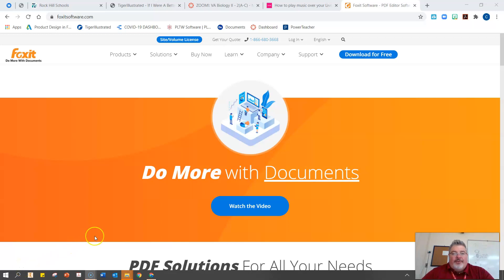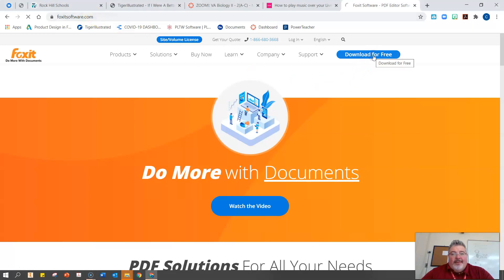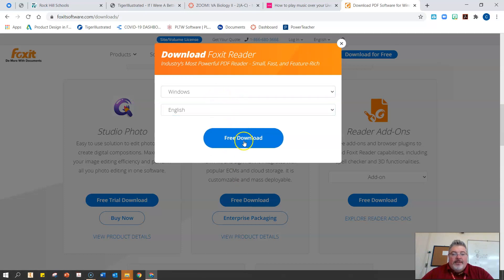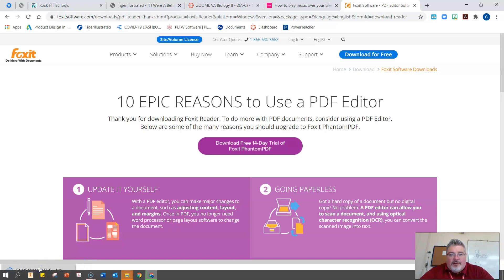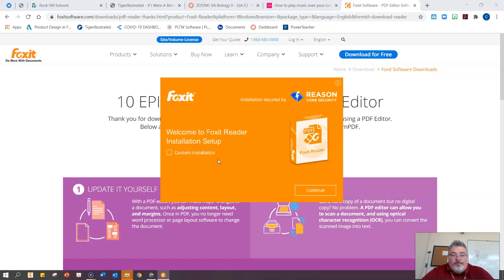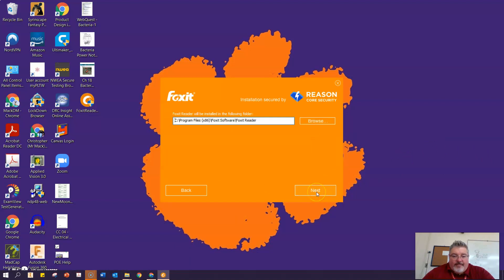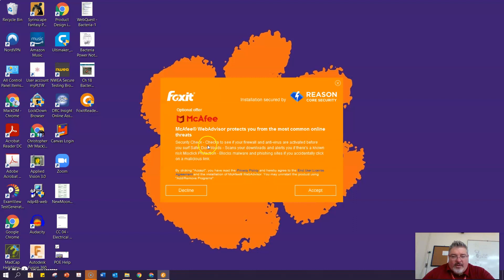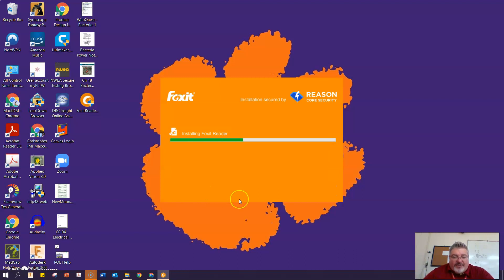Installing Foxit Reader